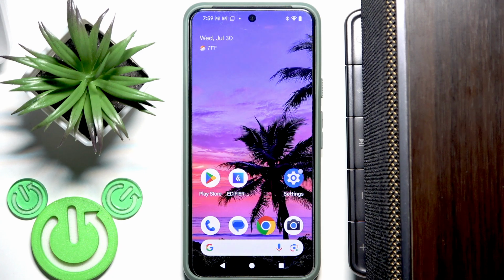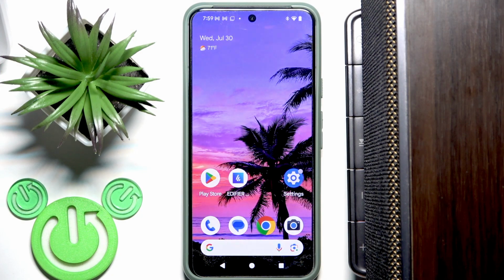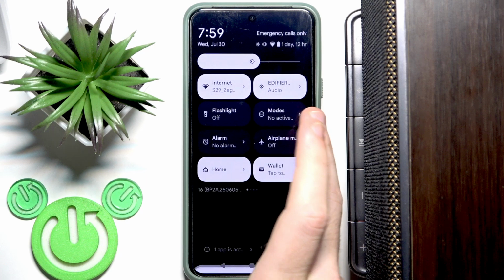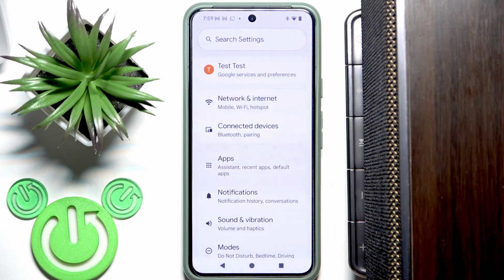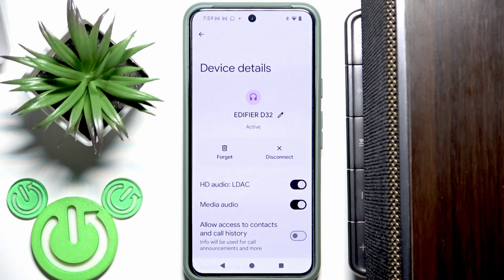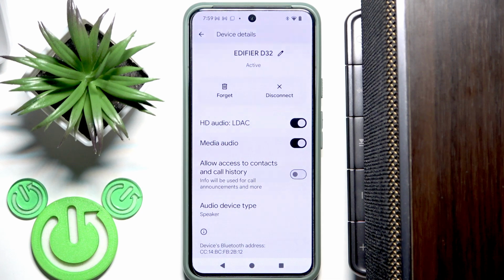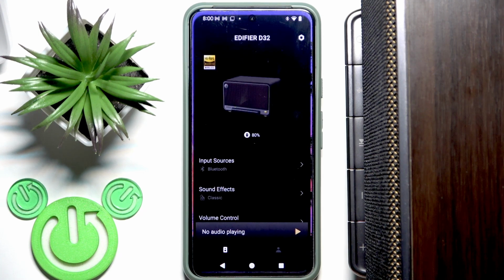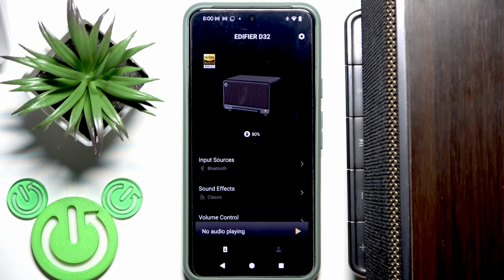EDIFIER D32 – How to Check Battery Level on Android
If you want to check the battery level of your EDIFIER D32 speaker using your Android device, this video will show you the best way to do it. Many users look for battery percentage in the Bluetooth settings or control panel, but often the information is missing or unavailable. In this step-by-step guide, you’ll learn how to use the EDIFIER CONNECTS app to view the battery status of your EDIFIER D32 speaker. We’ll walk you through connecting your speaker to the app and finding the battery percentage, so you always know when it’s time to recharge. This method works for most Android phones and ensures you get accurate battery information for your EDIFIER D32 speaker.

How to check battery level on EDIFIER D32 using Android?
Where can I find the battery percentage for EDIFIER D32 on Android?
Does the EDIFIER CONNECTS app show battery status for EDIFIER D32 speakers?

0:00 Introduction
0:07 Trying to check battery in Bluetooth settings
0:25 Why battery info may not appear
0:53 Using the EDIFIER CONNECTS app
1:05 Viewing battery percentage in the app
1:11 Final tips and outro